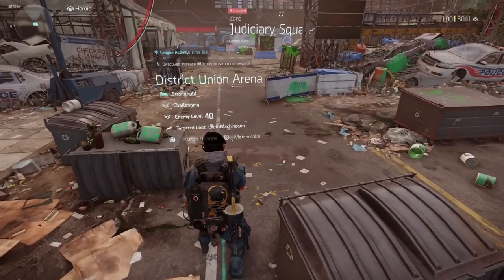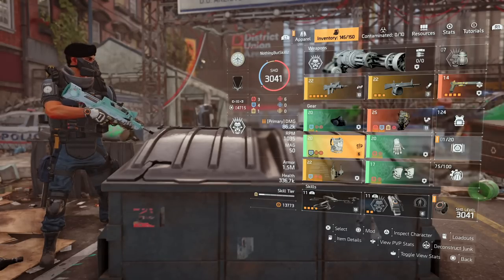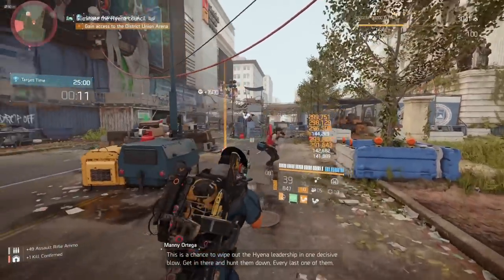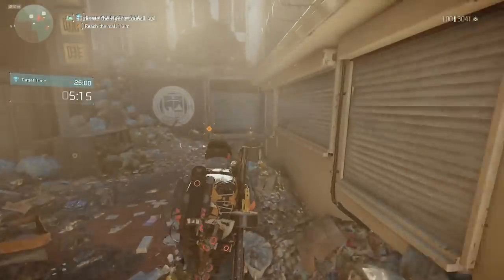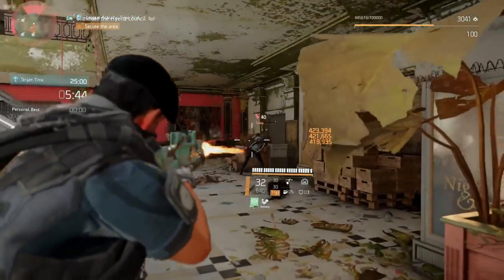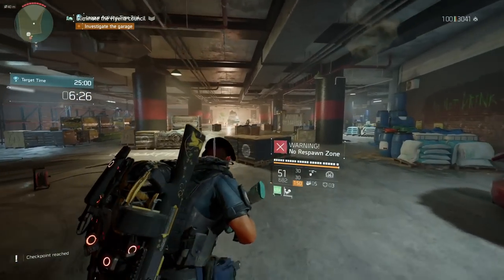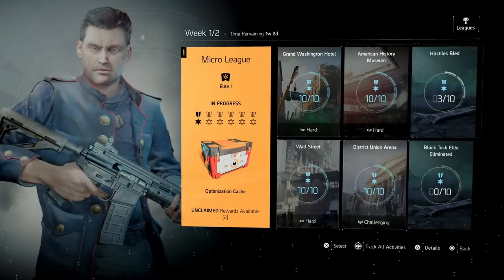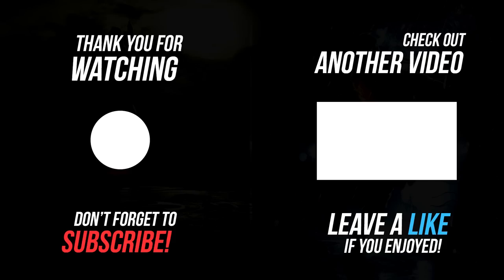THIS DIVISION 2 STRIKER BUILD JUST DESTROYED DISTRICT UNION ARENA (MICRO LEAGUE) IN 9 MINUTES!